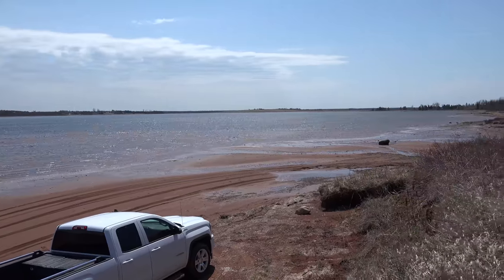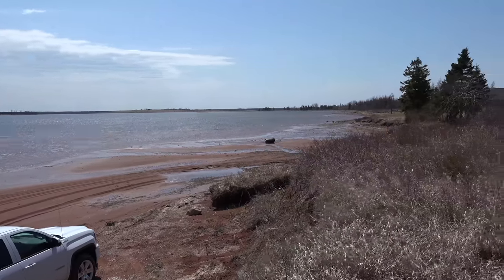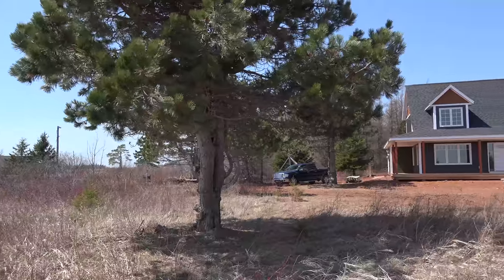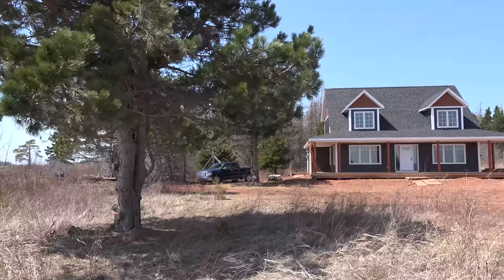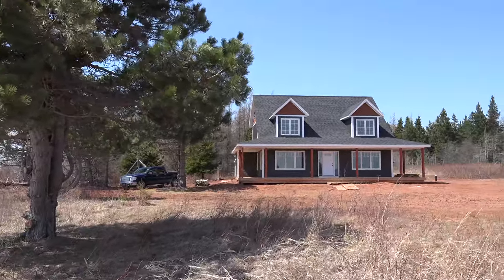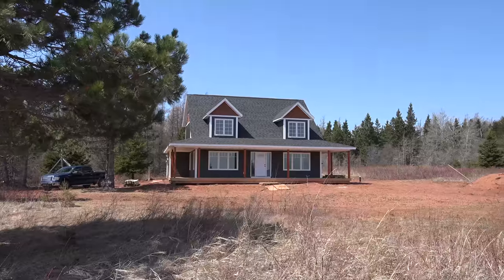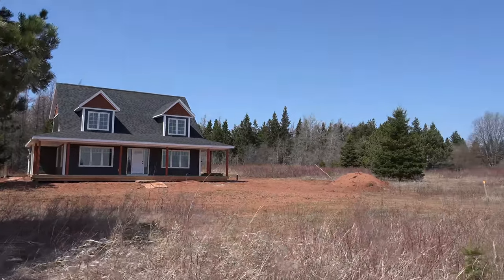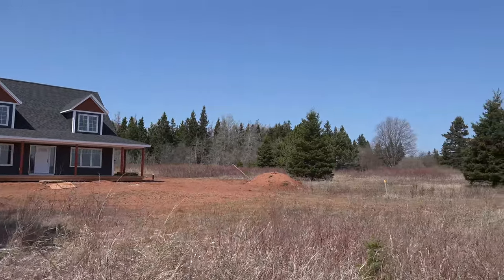(SOLD) 181 baker shore road beach waterfront views